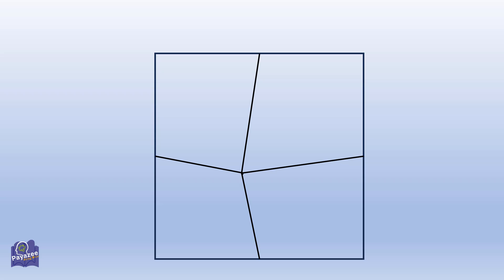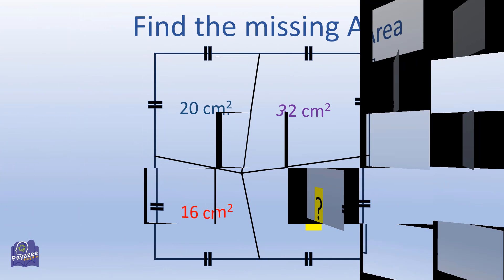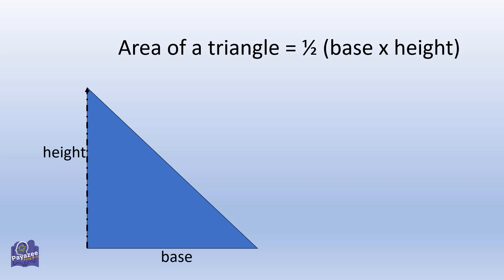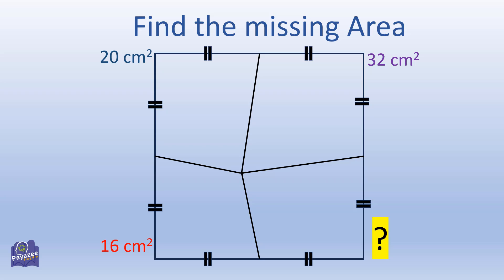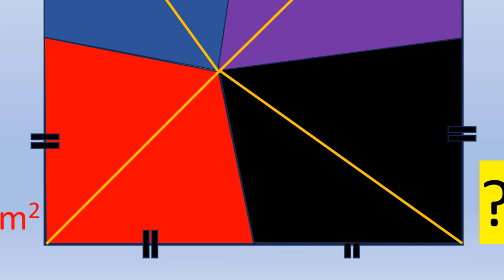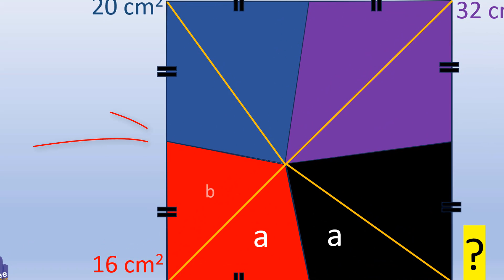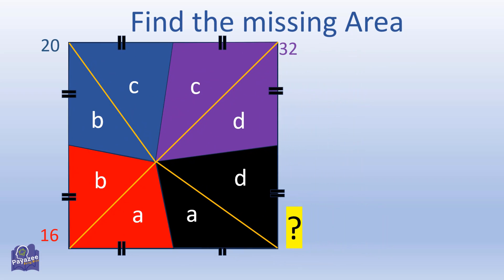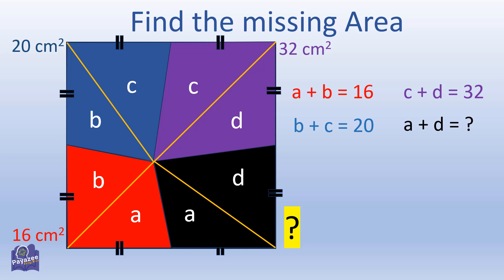Find the missing area in the square - Viral Math Problem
In this video, What is the area inside the square of missing region?